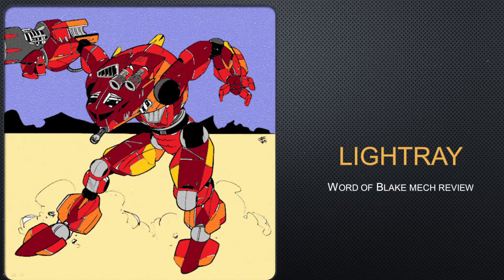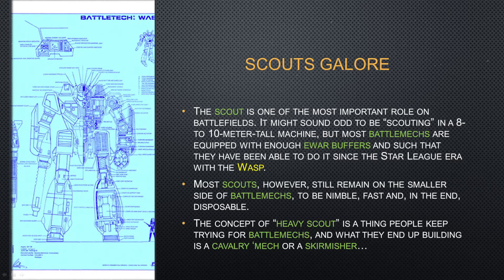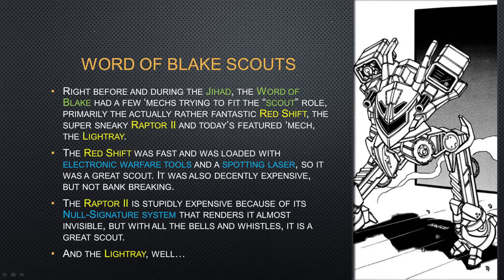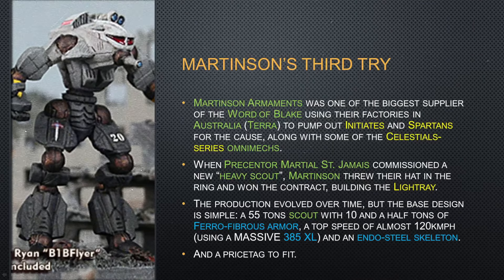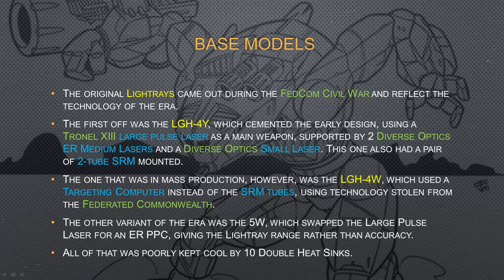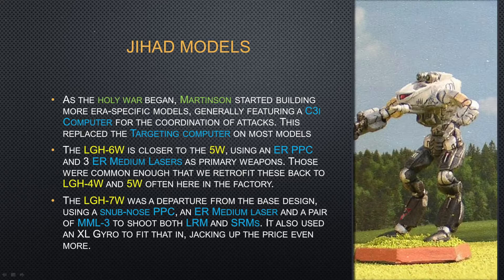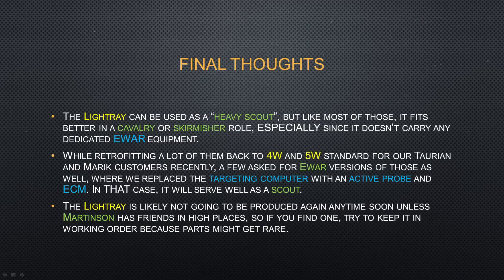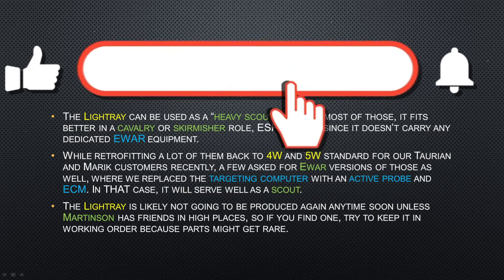Battletech's Lightray, Word of Blake Heavy Scout!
When the Word of Blake needed a new scout, Martinson was happy to come to the rescue with THE LIGHTRAY! A 55 ton "heavy scout", the Lightray combines speed and firepower to set itself apart from other 'mechs in its category!

I'm on Twitter: @SilverCyanide2